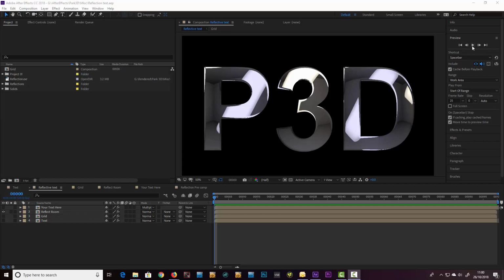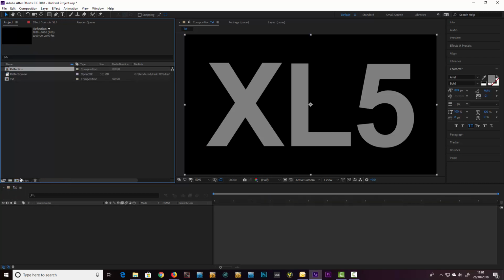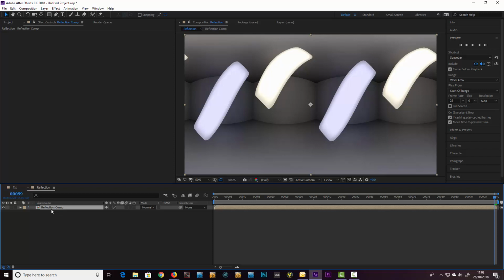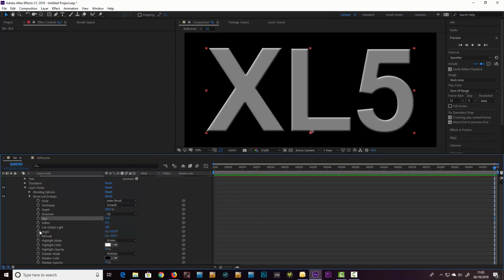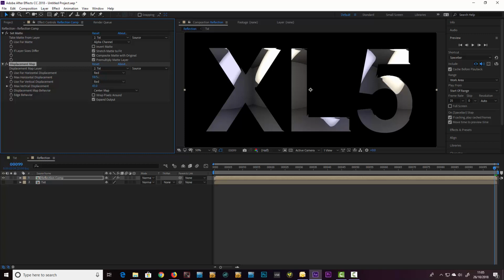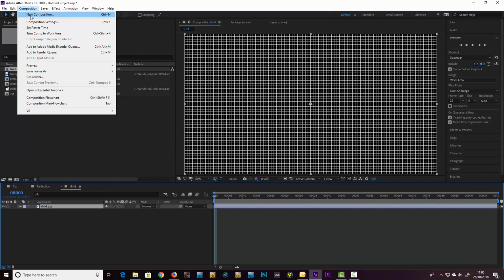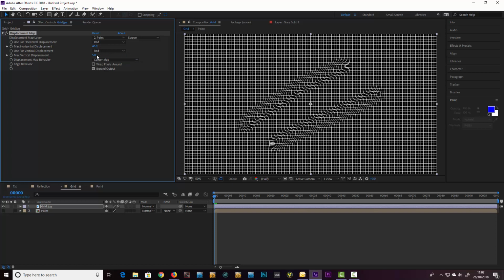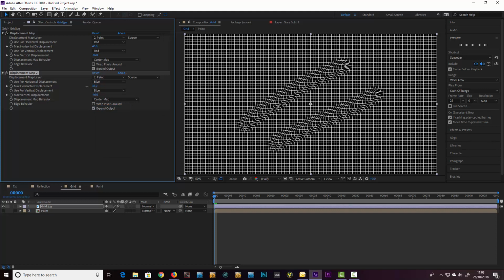Reflection text tutorial in After Effects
A simple tutorial on how to create a nice clean reflective text in After Effects using the displacement map Effect.

Important note. The channel depth needs to be 8 bit.